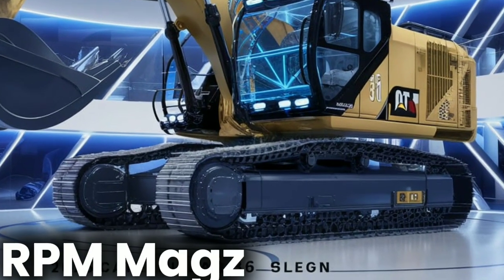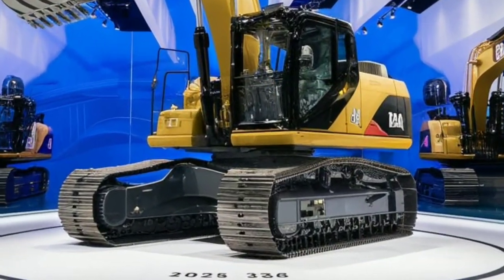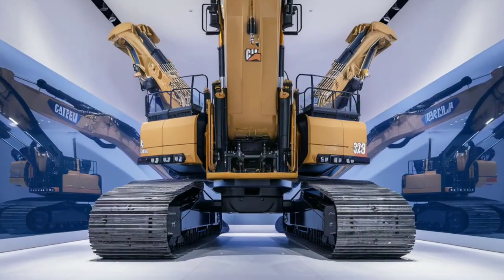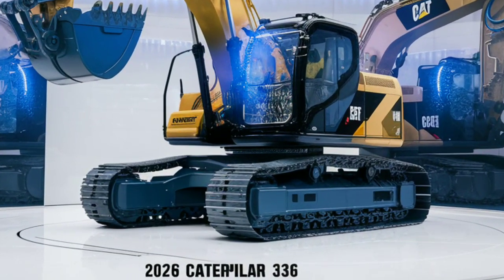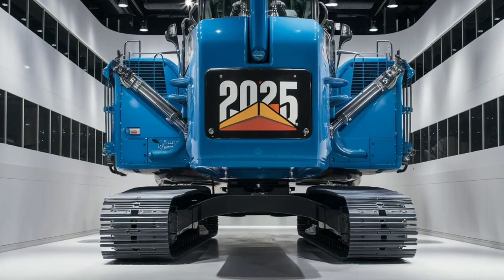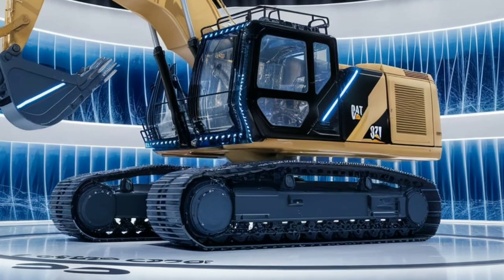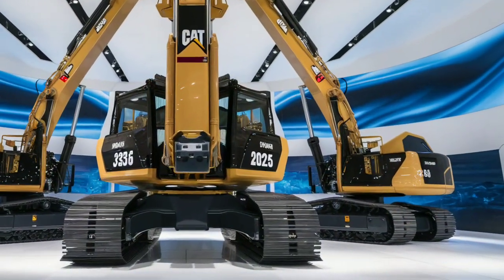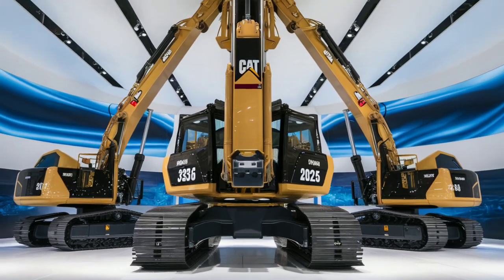Revolutionary 2025 Caterpillar 336 Excavator: The Game-Changer Every Construction Site Needs!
Introducing the 2025 Caterpillar 336 Excavator, a groundbreaking machine that's set to transform the construction and heavy equipment industries. With its advanced technology, enhanced fuel efficiency, and industry-leading performance, this excavator offers unmatched power and precision for even the toughest jobs. Whether you're digging, lifting, or grading, the 336 is built for efficiency and reliability, making it the ultimate choice for professionals seeking to maximize productivity and reduce operational costs. Don’t miss out on the future of excavation—experience the 2025 Cat 336 today!